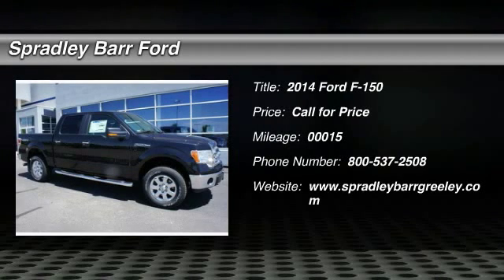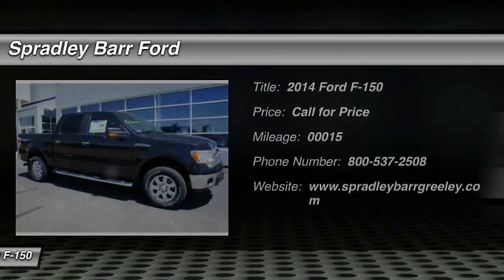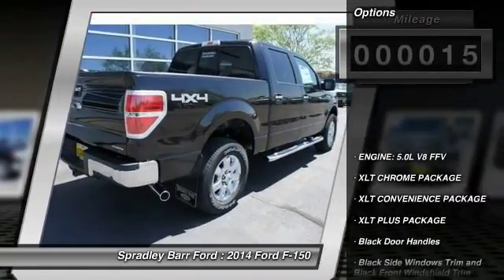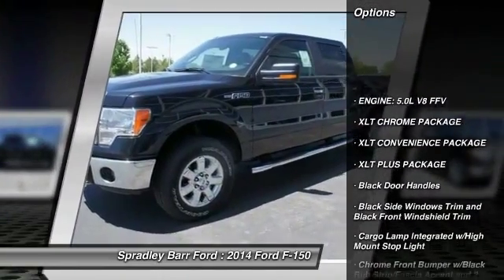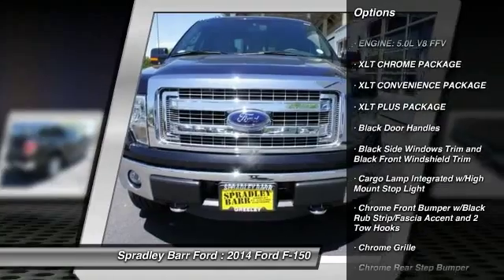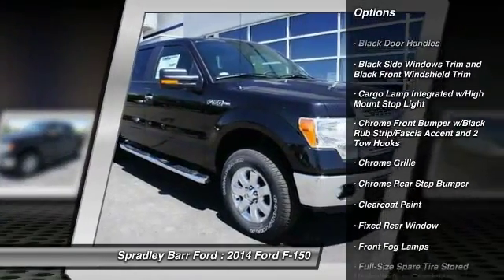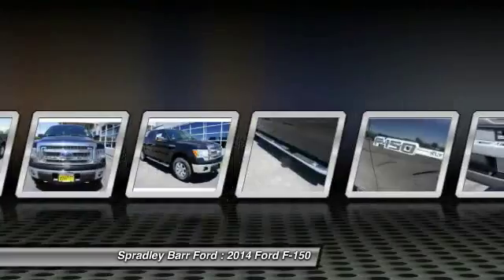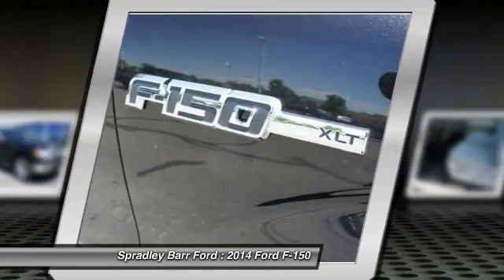2014 Ford F-150 Greeley CO R68364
Don't miss this 2014 Ford F-150. It's equipped with Automatic transmission and features a Tuxedo Black Metallic exterior. With 15 miles, You'll want to take this car home. Make a great choice today.